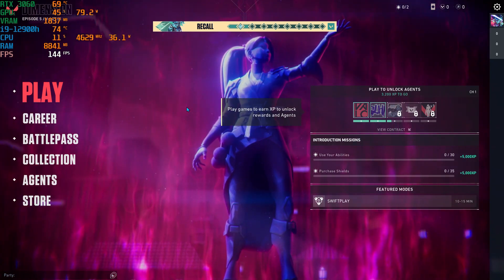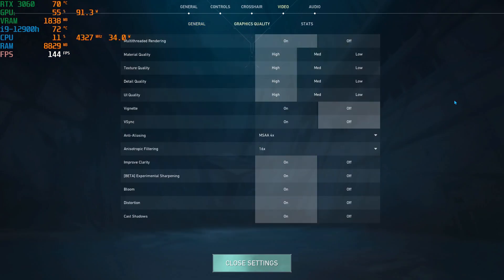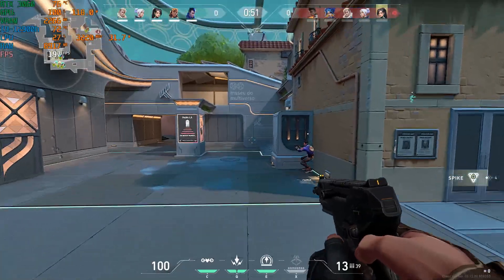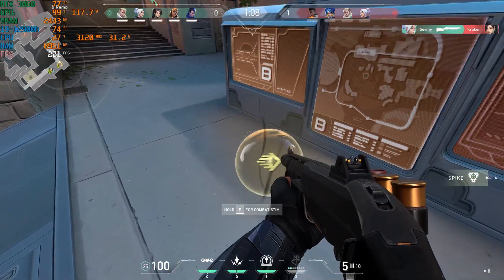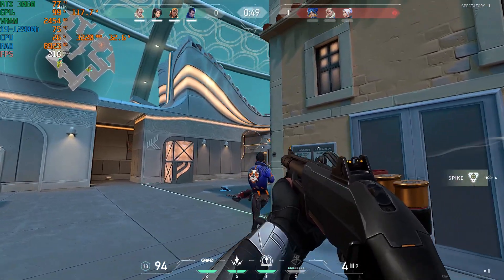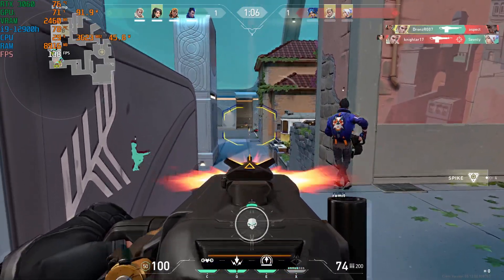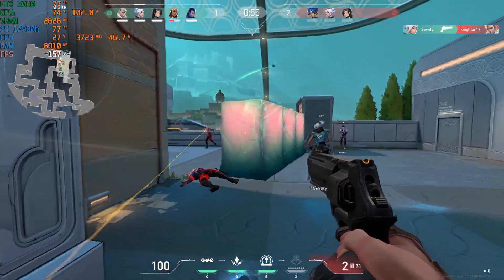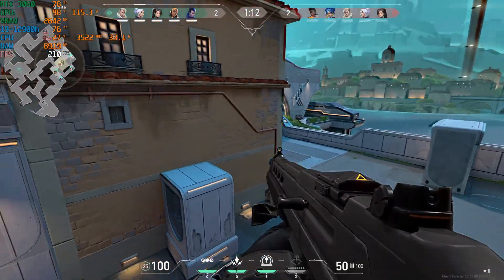Acer Predator Helios 300 Valorant Benchmark |How To Get More FPS In Valorant |Valorant Best Settings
Are you looking to get the most out of your Valorant experience on the Acer Predator Helios 300? In this video, we'll be running a benchmark test on the popular first-person shooter game to show you how to check your FPS (frames per second) and system performance on this specific laptop model, as well as how to adjust the game's quality settings for optimal performance. Whether you're a competitive player looking to gain an edge or just want to see how well your Acer Predator Helios 300 can run the game, this video has all the information you need. Join me as i take a deep dive into the world of Valorant benchmarking on the Acer Predator Helios 300 and learn how to maximize your performance.